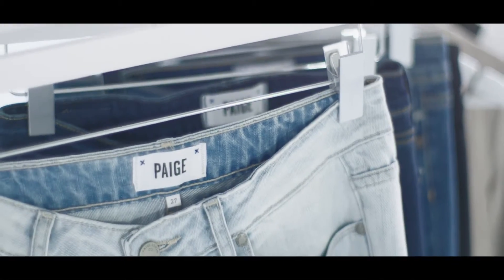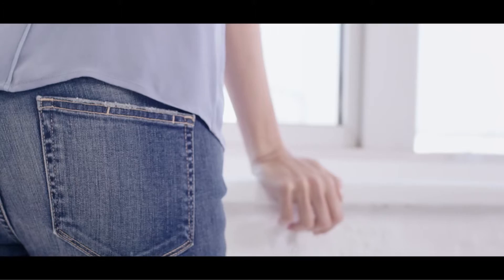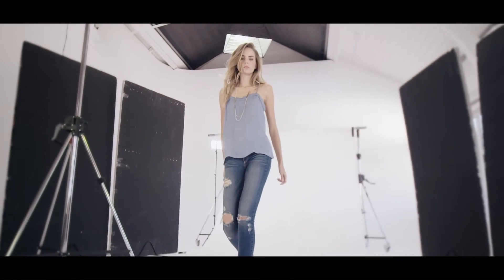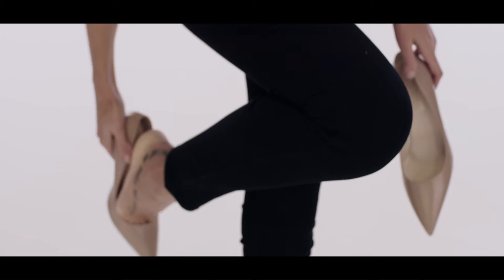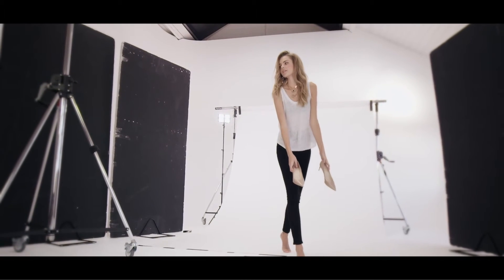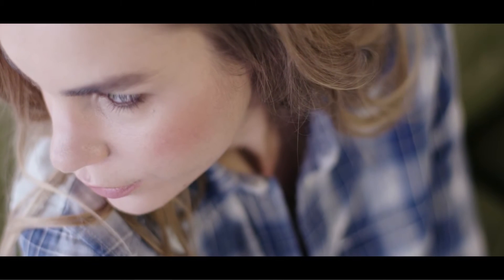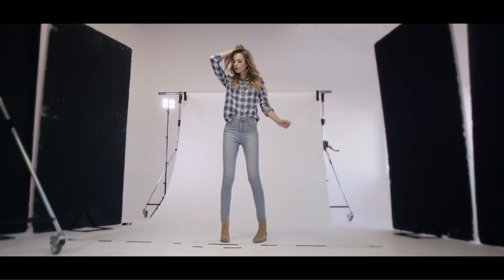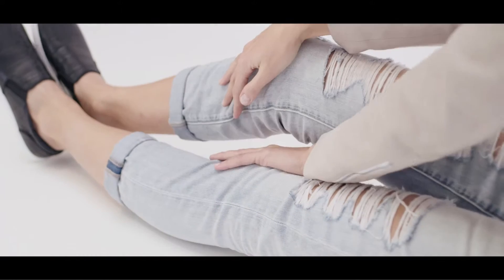Paige Denim - Styled by Marie Claire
Marie Claire's Executive Fashion Director styles her editorial picks from the current collection for Paige, designed by Rosie Huntingdon-Whiteley.